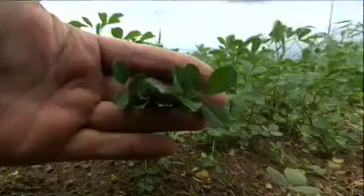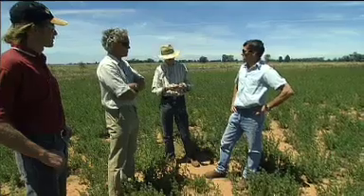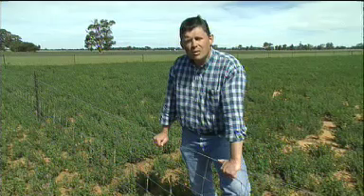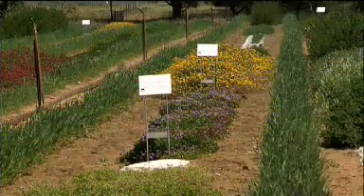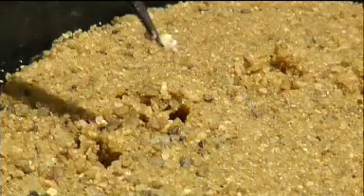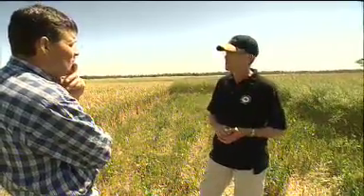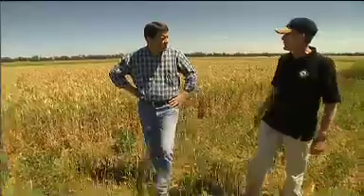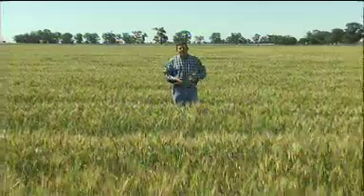Anvil Media | Productive Solutions to Dryland Salinity -- GRDC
Our video case study on research into managing dryland salinity for the Grains Research & Development Corporation (GRDC) in 2002.